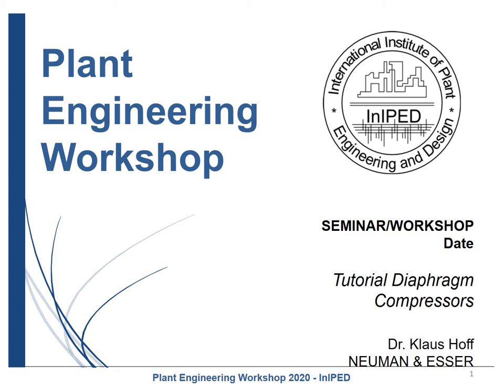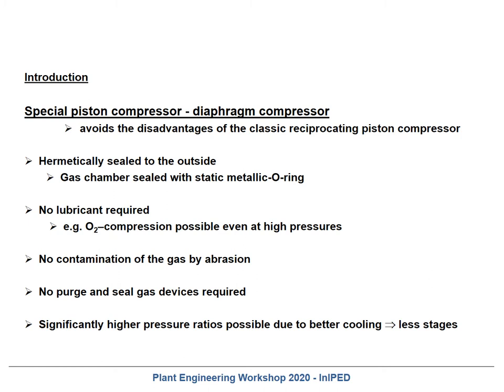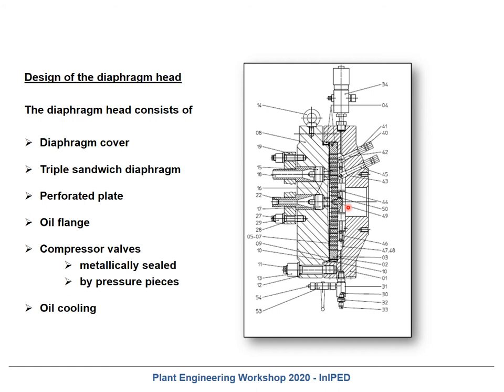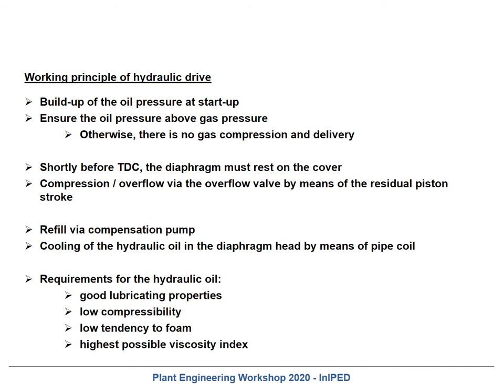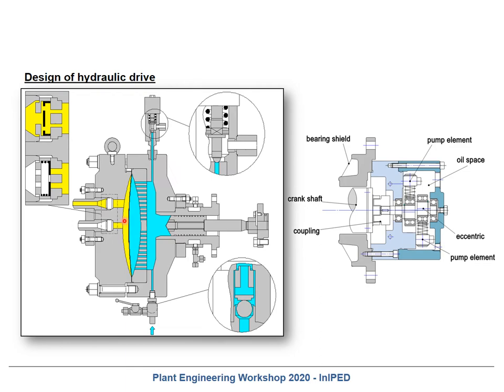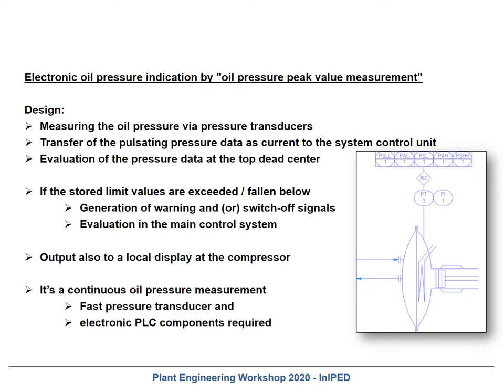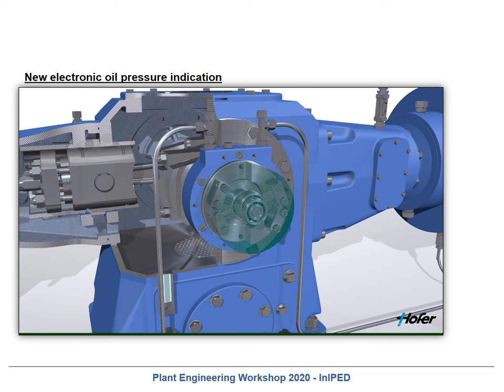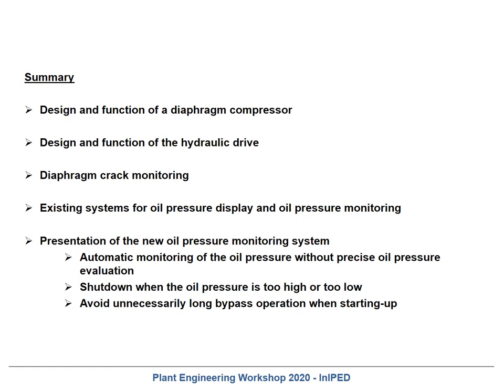Tutorial Diaphragm Compressors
A general description of the function of a diaphragm compressor is presented. The complete functioning is described by a video imbedded in the presentation. The importance and the necessity of oil pressure monitoring system is described.